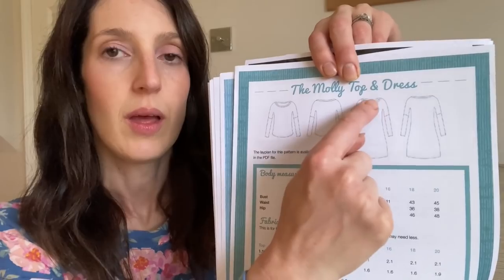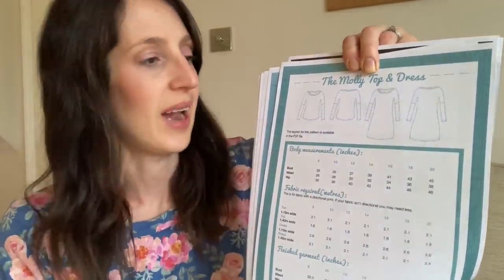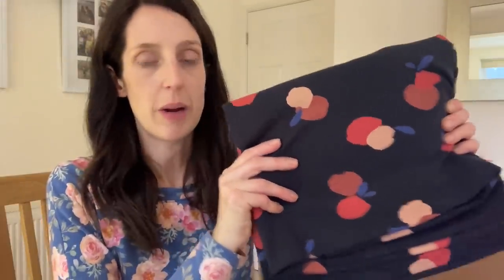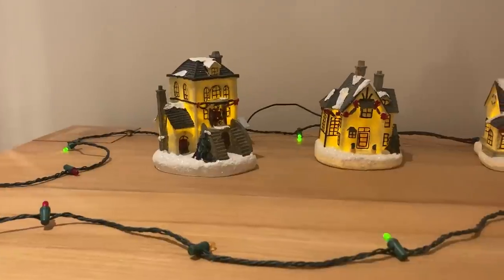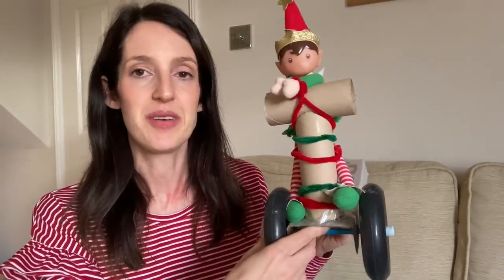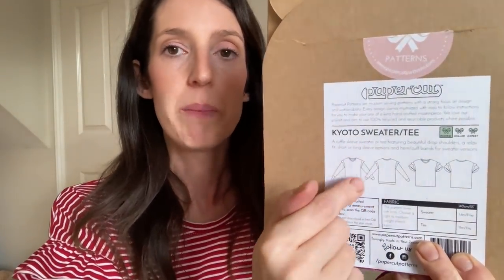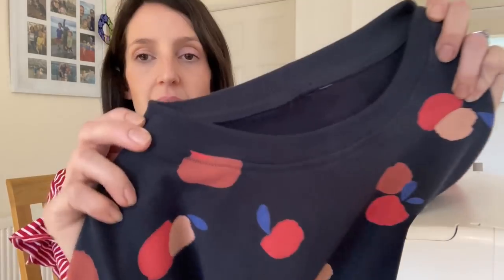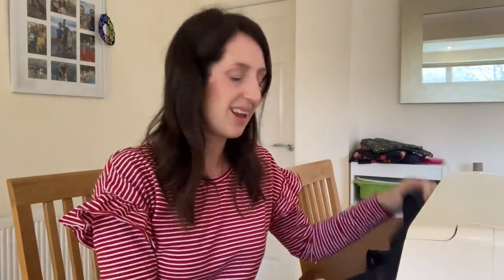Sewing Vlogmas - Days 7 & 8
Below are details of fabrics, patterns and anything else mentioned:

Day 7 – Tuesday

I am wearing:
Pattern: Molly dress – Sew Over It (from the City Break e-book)

I also mention:
Grow Your Own Sloth

Day 8 – Wednesday

Skirt fabric: Denim from an online shop that has unfortunately closed down

Merry Vlogmas

Cath x

The music used in this vlog is “Christmas Atmosphere” by Lesfm